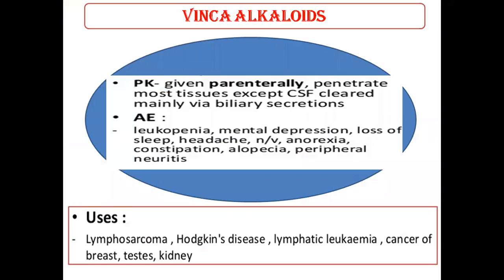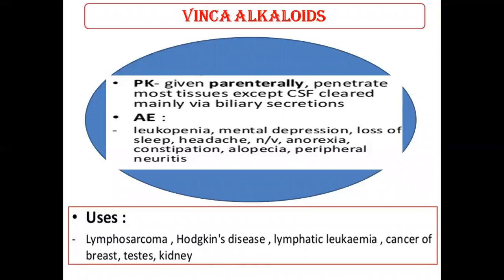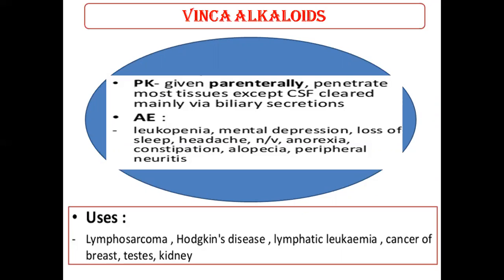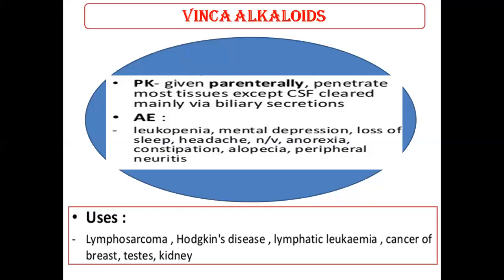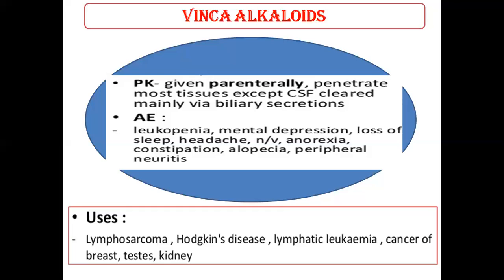Pharmacokinetics, AE & Uses of Vinca Alkaloids (Unit-VI)_2.3T_Pharmacology_D.Pharm_2018_Class No-17.